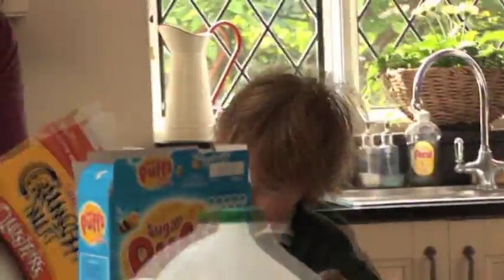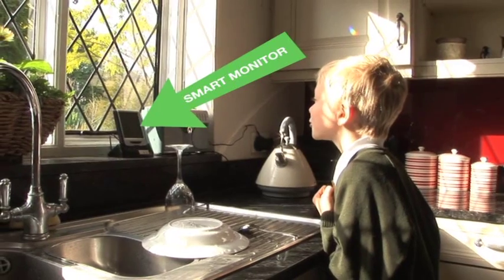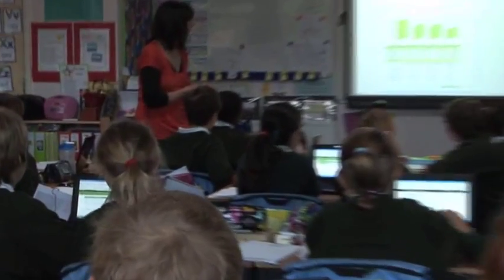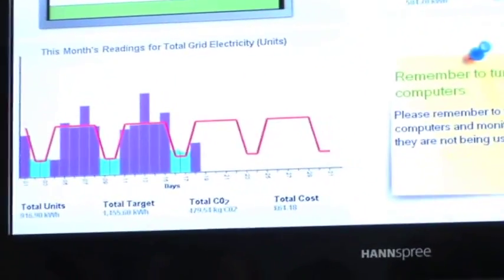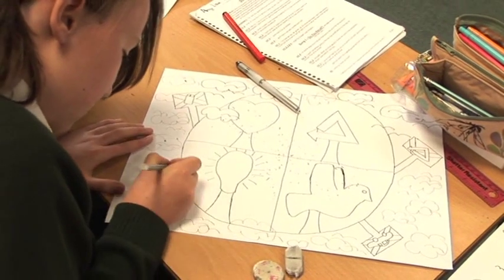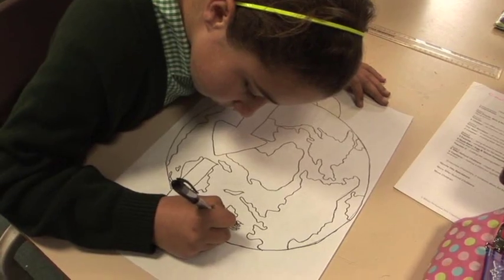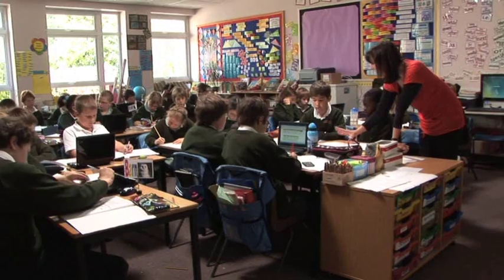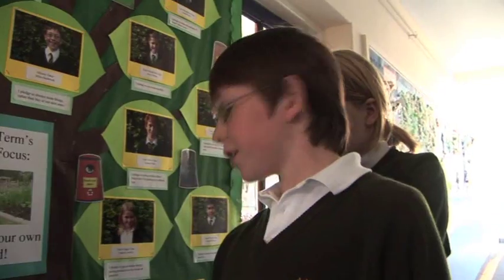Ashley Primary School, halving electricity use - Ashden Award winner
Ashley Church of England Primary School won an Ashden Award for Sustainable Energy in 2009.

Ashley School's head teacher returned from an Antarctic trip determined to reduce his schools carbon footprint after witnessing climate change at first hand. Since then the whole school community has worked together to bring the climate change motive into everything they do. Targets are set to cut energy consumption in the school and home and energy learning is integrated into every subject including art and maths. The school has a biomass boiler, solar heating and PV array and energy efficient lighting is used throughout.